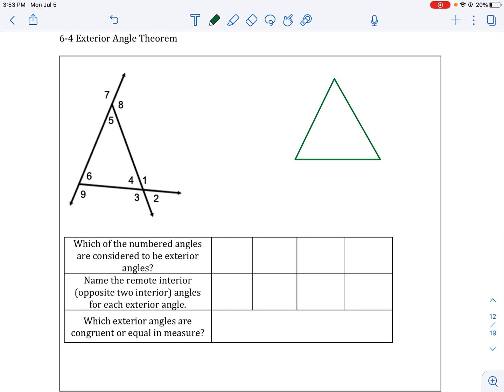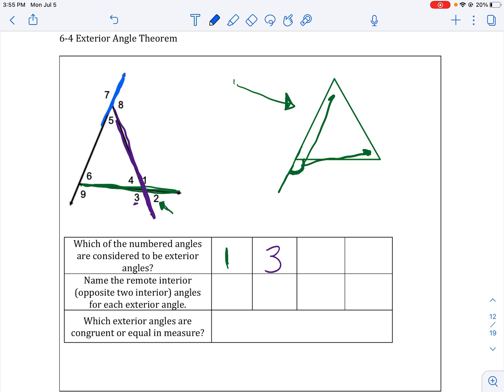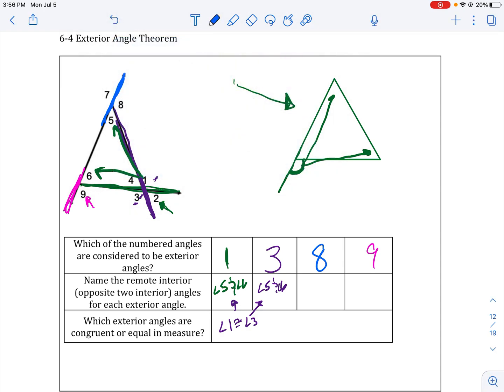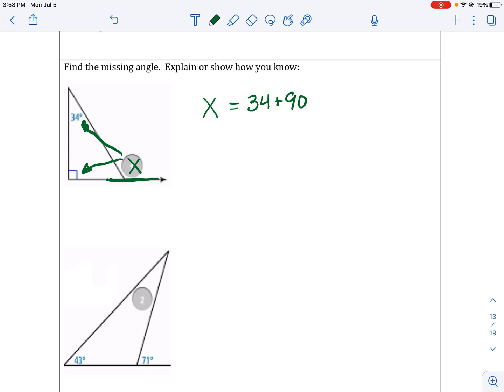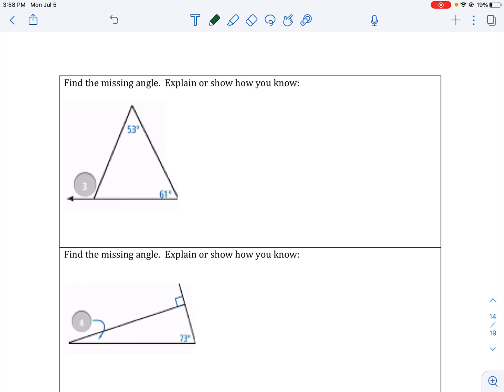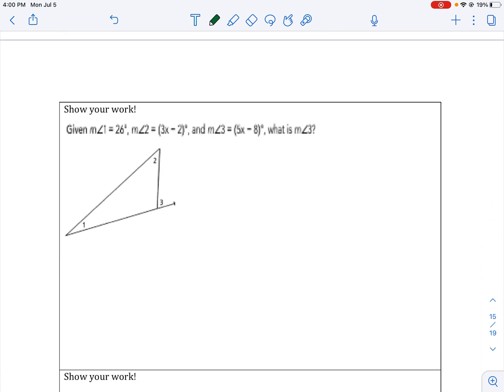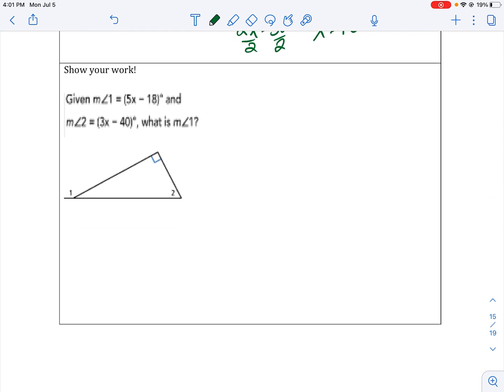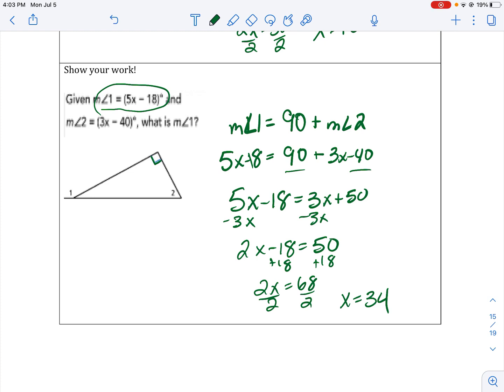6-4 Exterior Angle Theorem